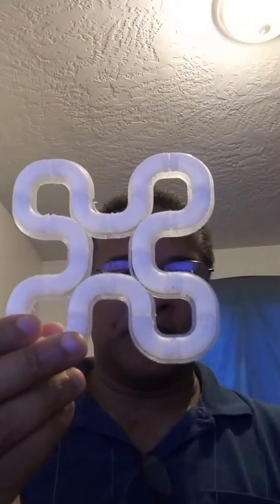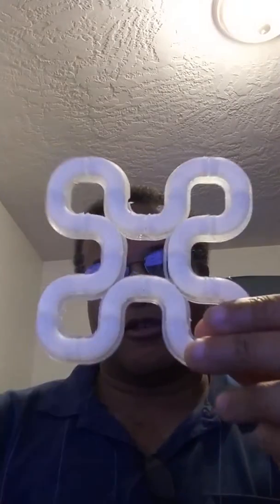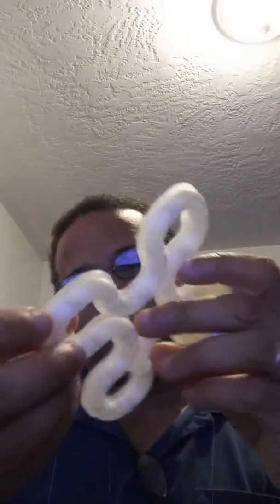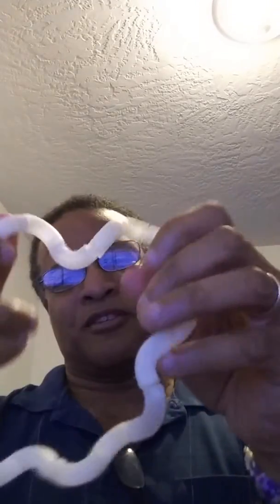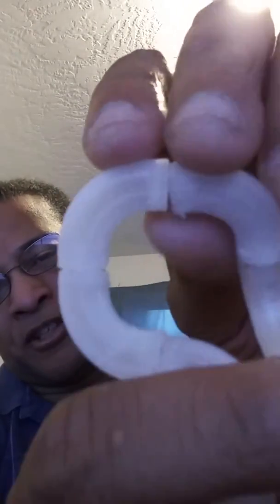Me showing off my 3D printed Flexie Fidget!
The Flexie Fidget is made up of 20 individual parts, linked together, and printed in one pass on my Monoprice Select Mini V2, FULLY ASSEMBLED! Even though I've done it a few times now, it still blows my mind how I can print multi-part items with moving parts in one shot on the printer.

Lots of useful links below for more information!

Print your own Flexie Fidget!

3D Printer used:
Monoprice Select Mini 3D Printer V2

Filament used:
Monoprice High Quality PLA Filament 1.75mm For 3D Printers

Useful tools for 3D printing:
NovaMaker 3D Print Removal Tool

Video was filmed with:
LG V30+ Cell Phone

Phone (camera) Stand:
LG V30 Belt Holster

3D Modeling Software:
SketchUp-Free

3D Slicing Software:
Ultimaker Cura